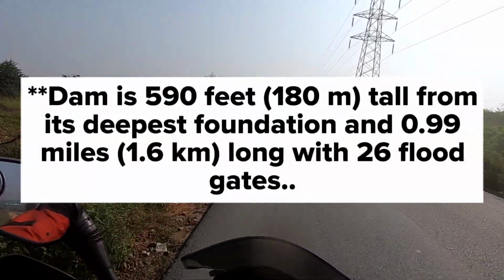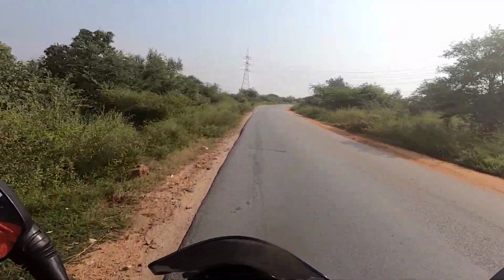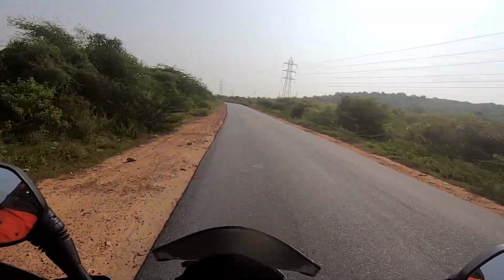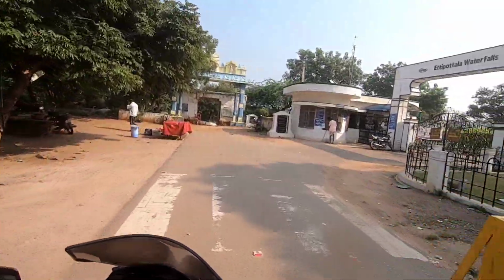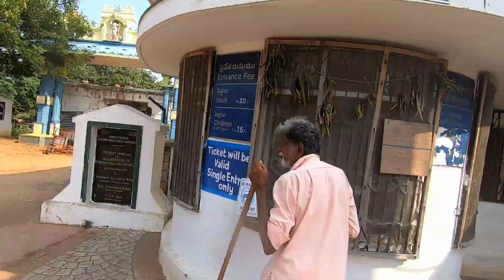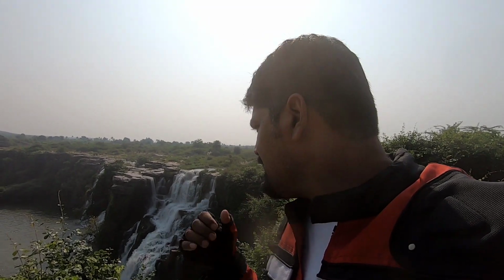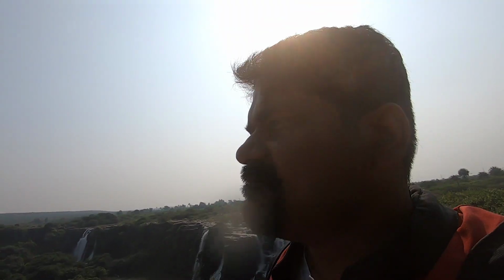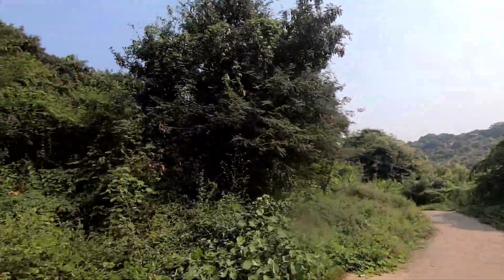Nagarjuna Sagar solo ride on dominar to ethipothala waterfall dominar400 part 2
Welcome to my page which gives complete information about latest gadgets, gizmos, motor Walk around videos from a technical perspective in my signature style shoot.
Appreciate your support and encouragement.
*Please note mileage for any car or bike depends on how you drive & speed.
*Please wear helmet while on 2 wheeler.
*Price may change depending on the state you purchase the vehicle
Triber Accessories
Renault Triber most essential accessories

portronics charger

MULTIFARIOUS PU Leather Car Backseat

Betzila Car Back Seat Storage:

Ptron fast Charger

Triber Floor Mats

Sun shades for Triber

It helps the channel.🙋🙋
Complete Tech Review CTR

To Buy
Car & Bike Accessories @ Amazon

 FLIPKART
By
** All products & reviews